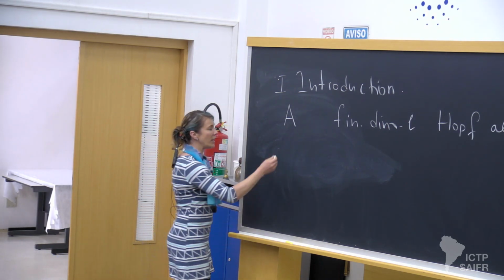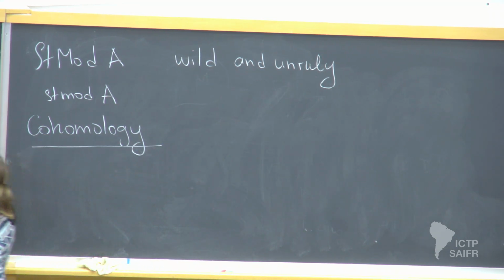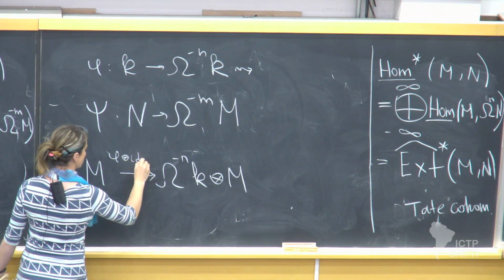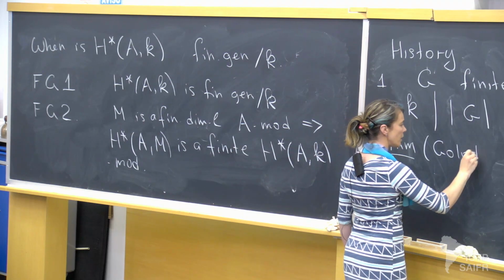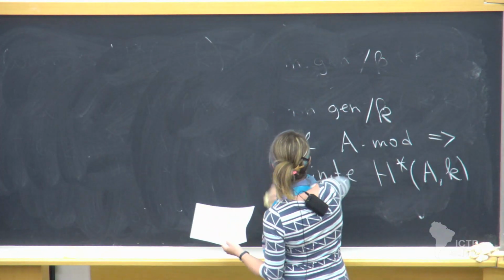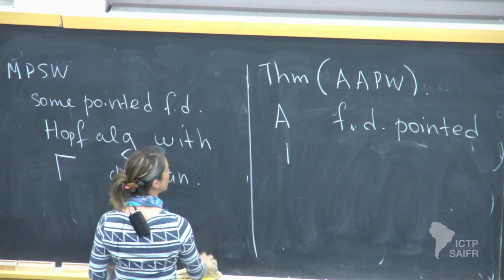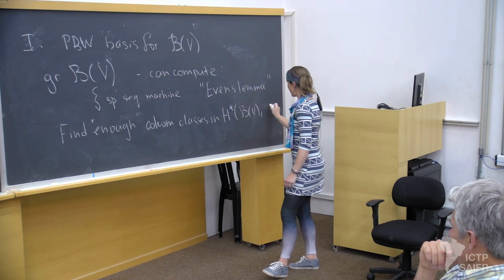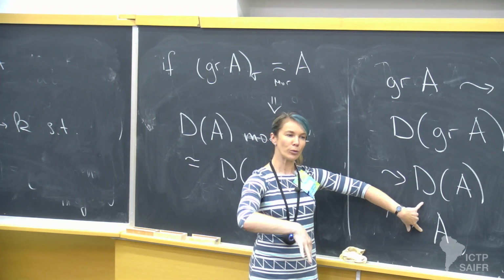Cohomology of finite dimensional Hopf algebras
Workshop on Quantum Symmetries

speaker:
Julia Pevtsova (University of Washington, USA): Cohomology of finite dimensional Hopf algebras